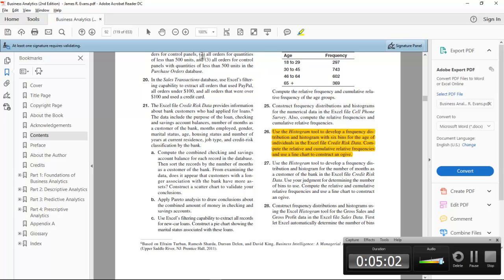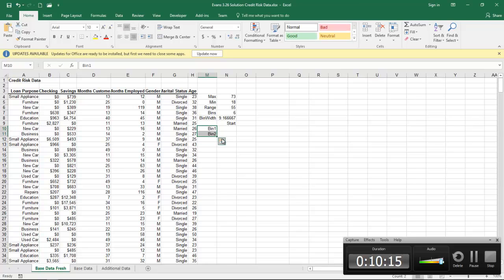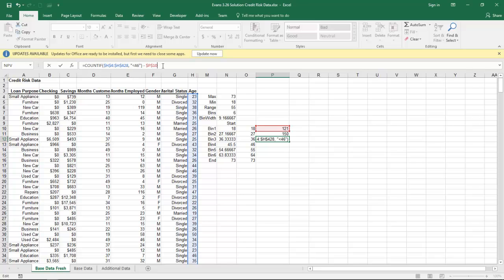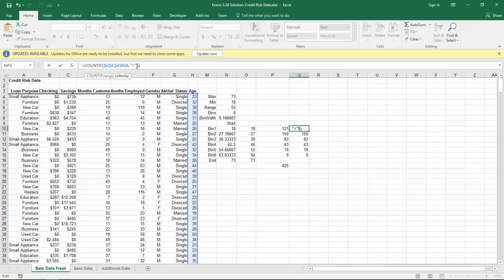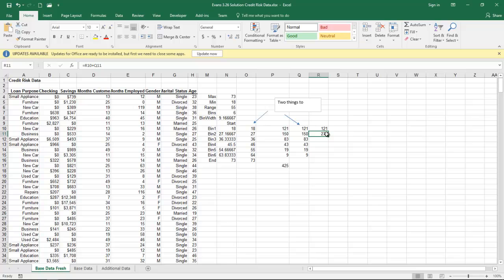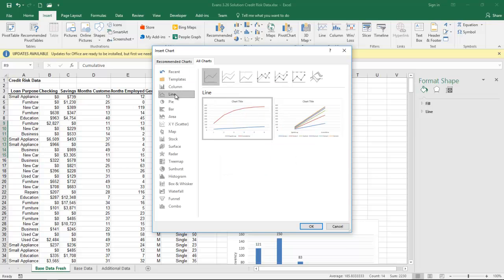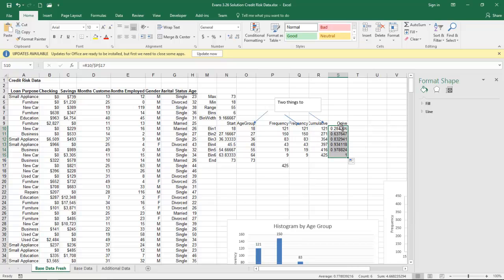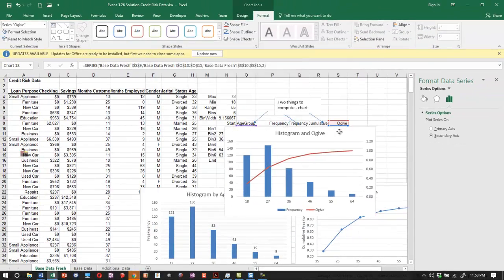EvansCh3 Problem 26 (3.26) Solution with FancyChart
A short description of a problem turned into quite a bit of work, in several steps.
We chart the results, but go long with a nice  two-axis chart that will look good in a report.